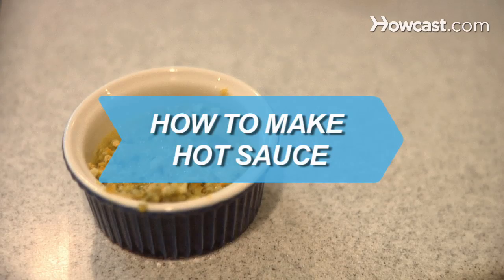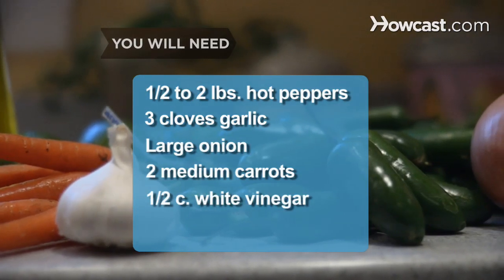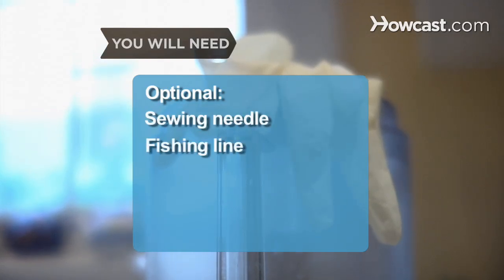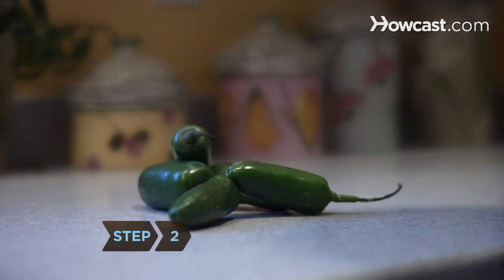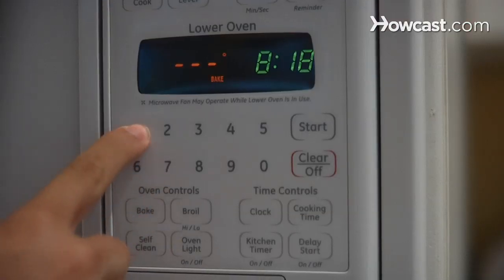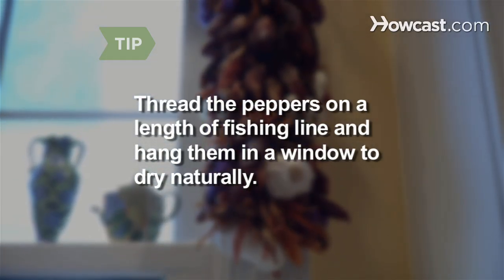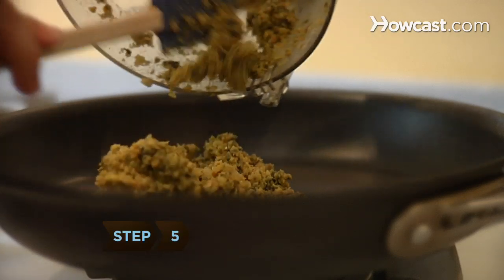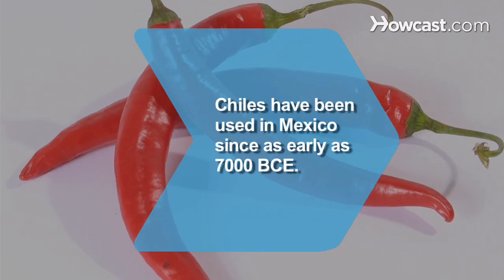How to Make Hot Sauce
You can make your own hot sauce from scratch for buffalo wings at home with this recipe.

Step 1: Decide on a pepper
Decide how hot you want your sauce to be.

Tip
Try jalapenos if you like your sauce mild, cayenne peppers for a hotter sauce, or -- if you're daring -- habaneros, which will have you running for milk.

Step 2: Determine how many peppers to use
Determine how many peppers to use in your sauce. For mild sauce, use about half a pound. For hotter sauce, use up to 2 pounds.

Step 3: Dry your peppers
Dry your peppers by cutting off the stems and splitting them lengthwise, then baking them at 175 degrees for 6 to 8 hours. When they've cooled, put on your gloves, and crush them in your hands.

Tip
If you have the time, you can use a sewing needle to thread the peppers on a length of fishing line and hang them in a window to dry naturally.

Step 4: Saute onion and garlic
Mince the onion, garlic, and carrots, and saute them in the olive oil until the onion is soft and translucent. Then puree them in a food processor with the dried peppers.

Step 5: Add vinegar an lime juice
Return the puree to the saute pan, add the white vinegar and lime juice, and heat it through.

Step 6: Add food
Enjoy your homemade on anything from scrambled eggs to chicken wings!

Chiles have been used in Mexico since as early as 7000 BCE.